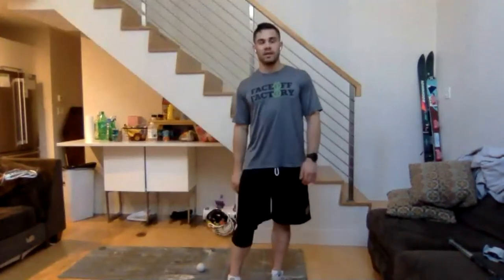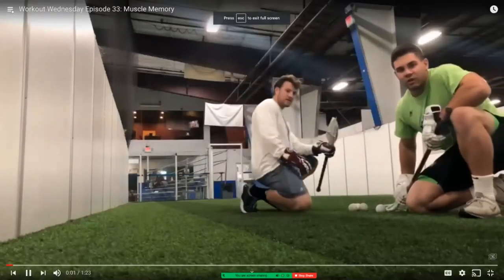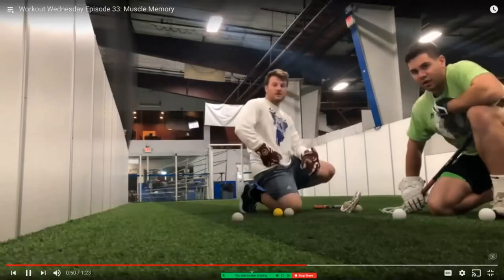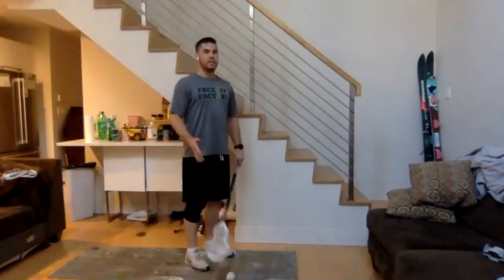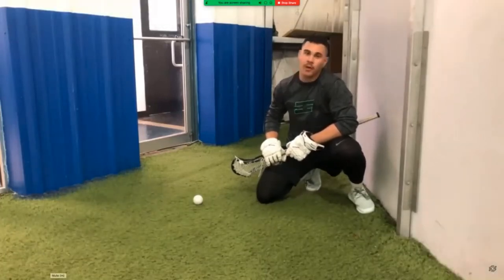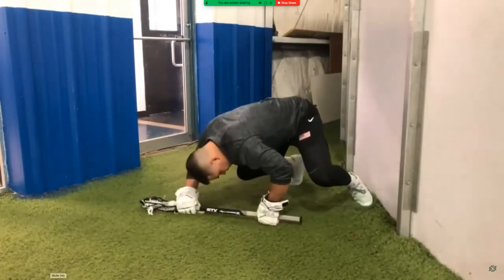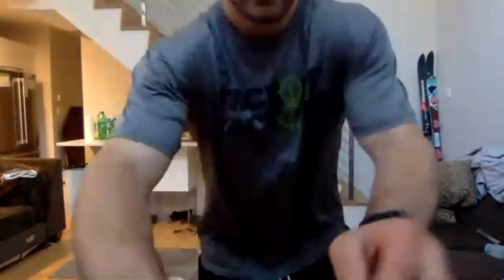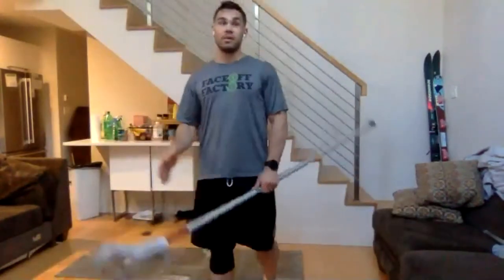Advanced face-off concepts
NLL/PLL pro Joe Nardella discusses some advanced techniques when facing off.